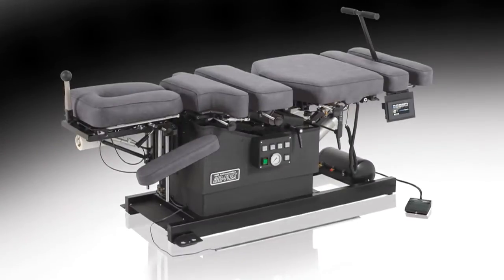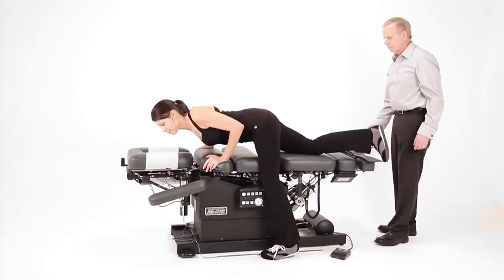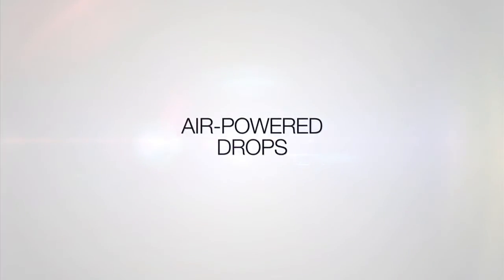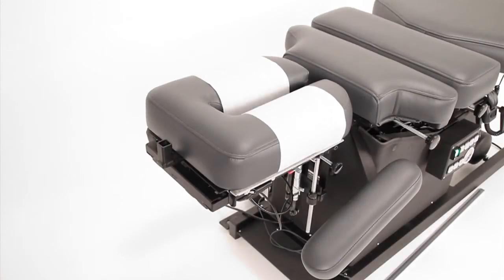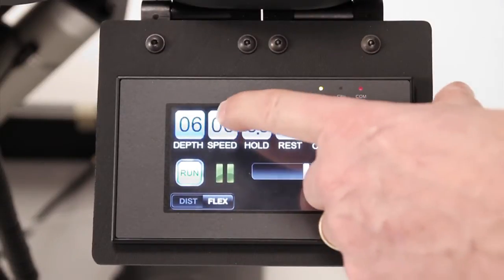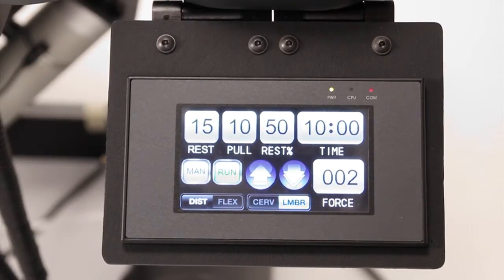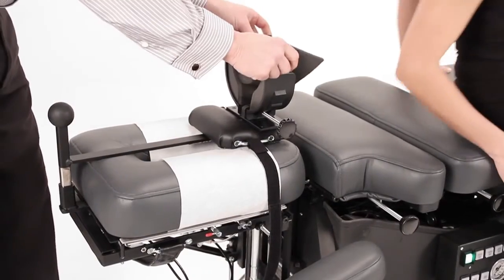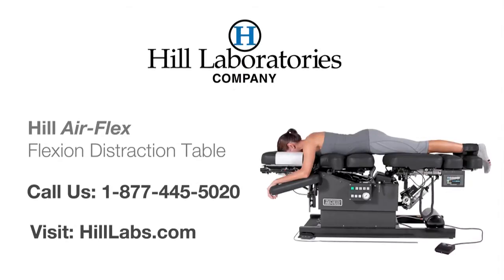Hill Air-Flex Flexion Distraction Chiropractic Table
This video demonstrates how to use an Air-Flex Flexion Distraction Table by Hill Laboratories Company. It includes an overview of all standard features and options including power elevation height, air drops, manual lumbar and cervical flexion, distraction and rotation, touch screen controls, automatic lumbar flexion, automatic lumbar and cervical distraction, traction and decompression.

The Air-Flex is perfect for doctors who want a full-featured manual flexion and distraction chiropractic table with the option of adding automatic flexion (for strictly Auto-Flexion Chiropractic Table, see Hill AFT). With patients counterbalanced on a cushion of compressed air, doctors love the Air-Flex for its amazingly responsive treatment action. There is truly no other flexion distraction table like it!

Adding optional Auto-Distraction turns your Air-Flex into one of the most effective traction tables available...
The touchscreen panel offers digital accuracy for controlled fully repeatable treatments. Other options include a choice of up to four air-drops, air-thoracic breakaway and a variety of headpieces to suit nearly every requirement. Scan the options below and click to build the ideal Air-Flex for you in the Notebook section to the right.